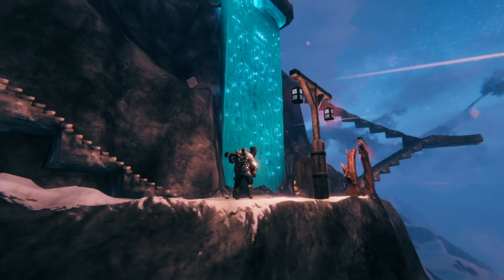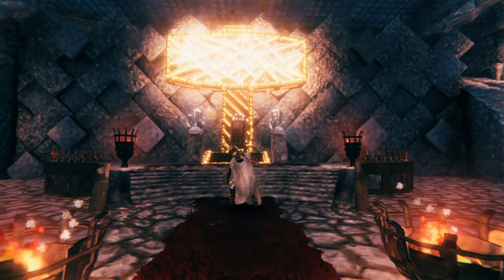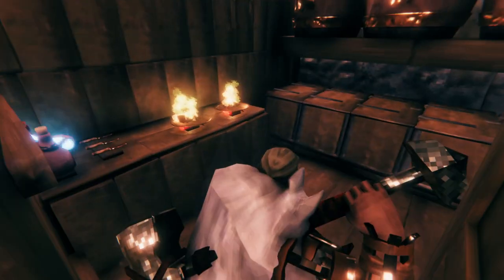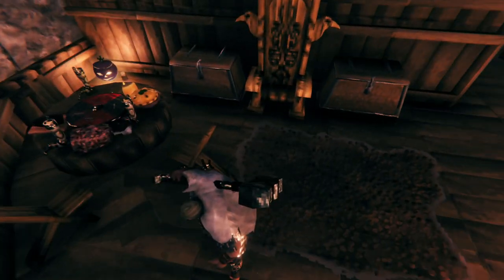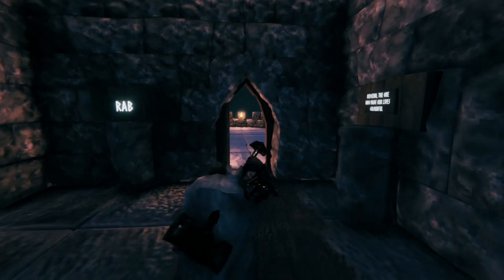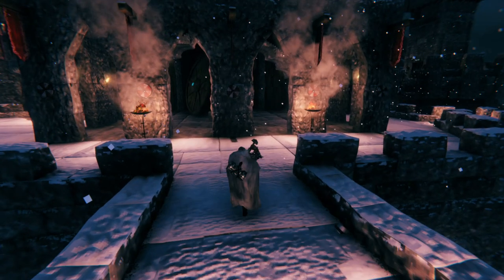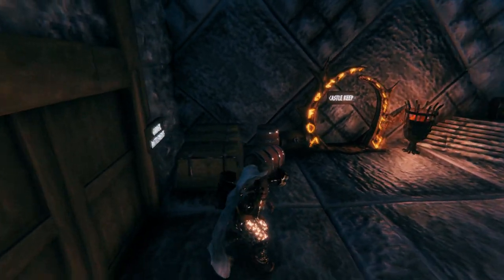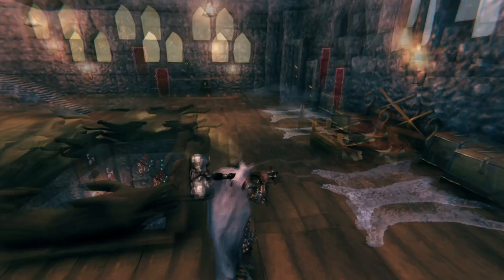Valheim: Gothic Style Mountain Castle Showcase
Castle Frostguard was build for the Artisan building Competition on Comfy Valheim. The Artisan Builder is Vargrift, supported by his two Apprentices Inaheim and Nautilus. The created this epic gothic style mountain castle over the course of 6 weeks. It scored 2nd place in the competition.

Comfy Valheim is a 100+ Player Public Server.

Used Mods:
Colorful Pieces by ComfyMods (Red)
ColorfulSigns
Gizmo
Candles Lanterns and Beeswax
PlantIt